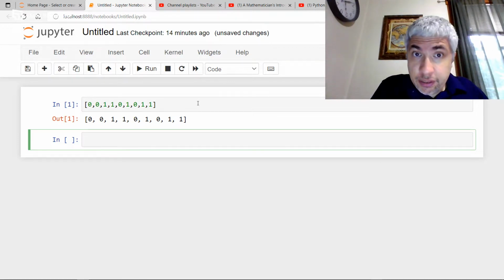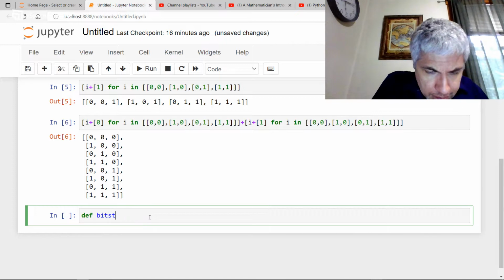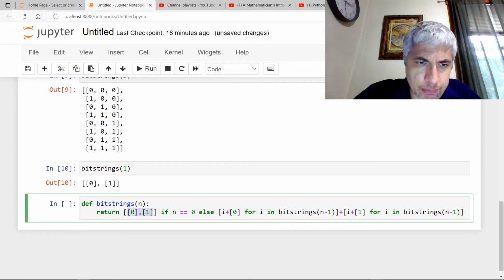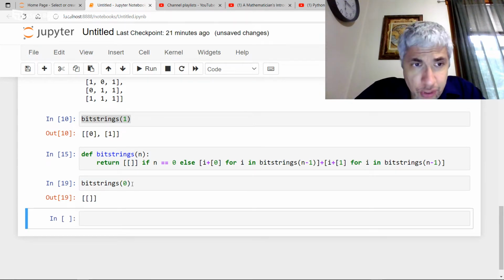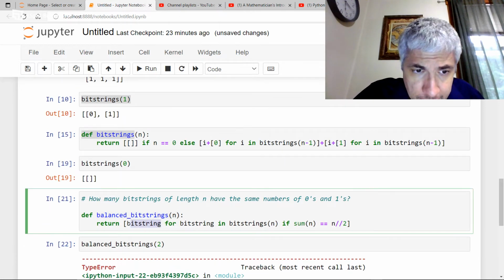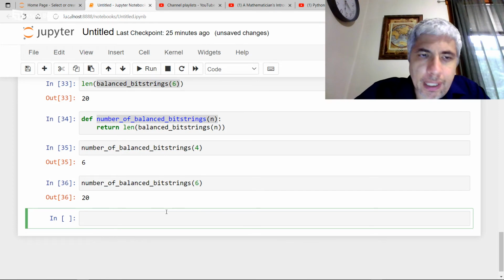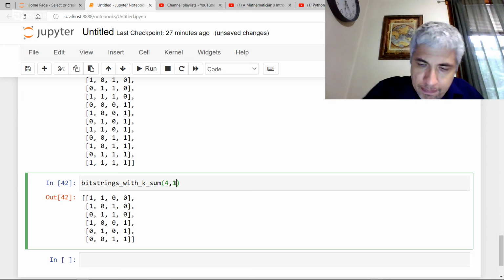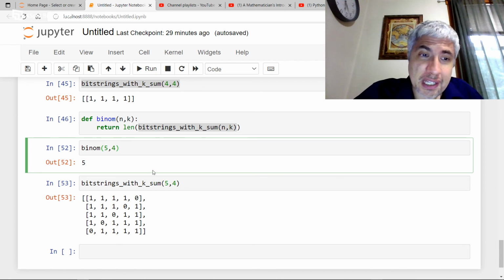Python 05 03 bitstrings